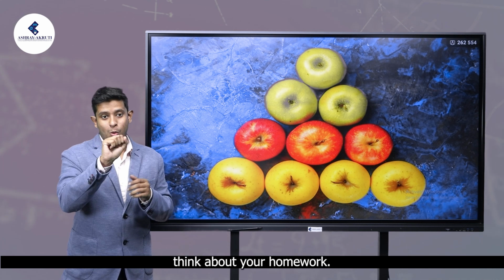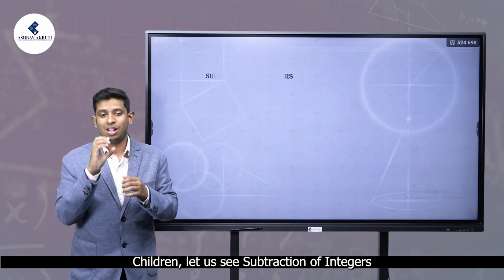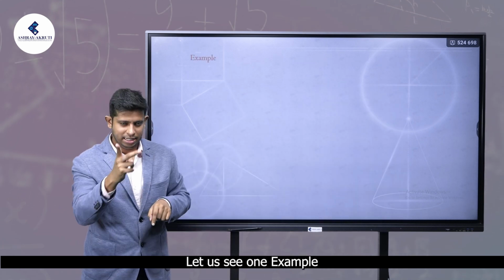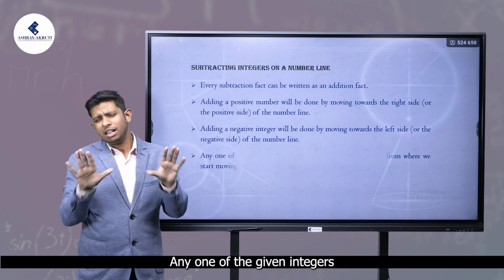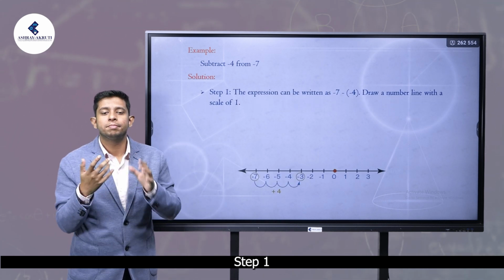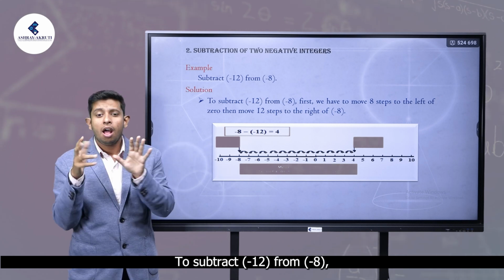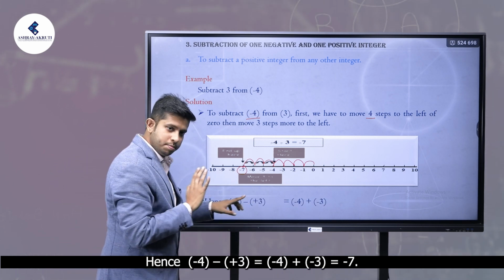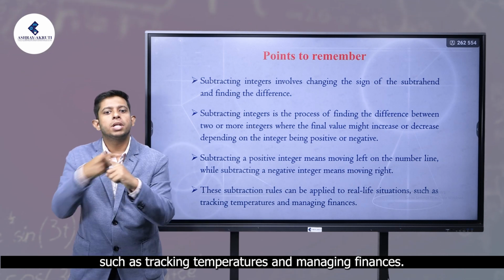Lessons in sign Language for H.I I 6th Maths I Integers Part 2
In this video, we will learn how to subtract integers and understand their role in everyday situations like money and temperatures. You will see how to use a number line to subtract positive and negative numbers. We'll also practice solving problems using subtraction and apply these concepts in real-life examples.